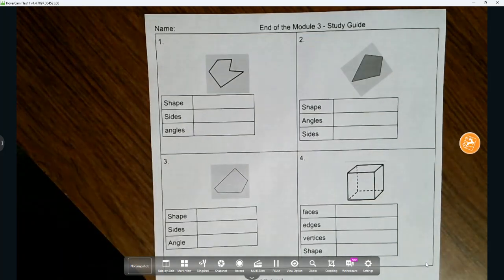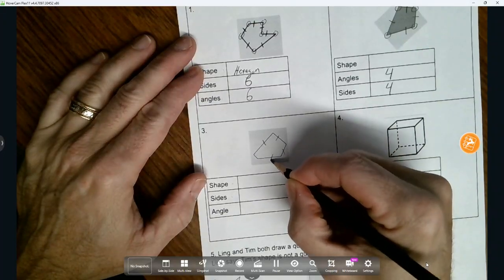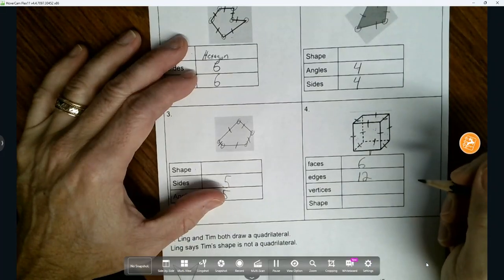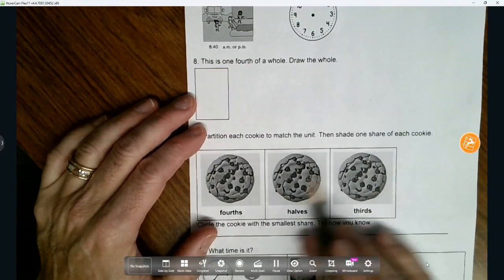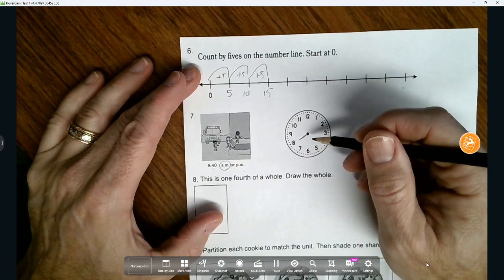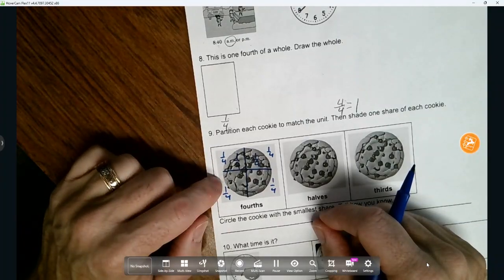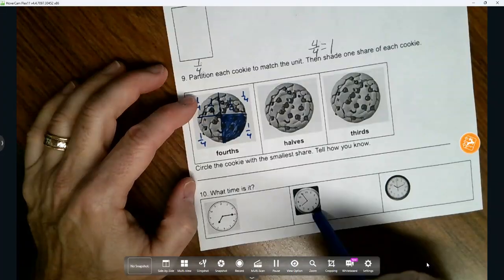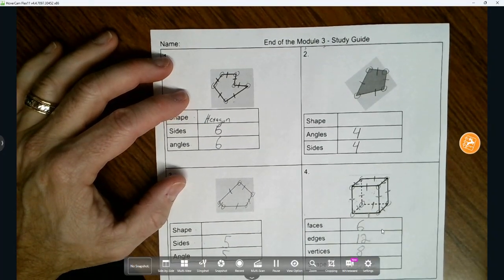Module 3 Module End of Module Assessment Prep Math Homework Help (2nd Grade)